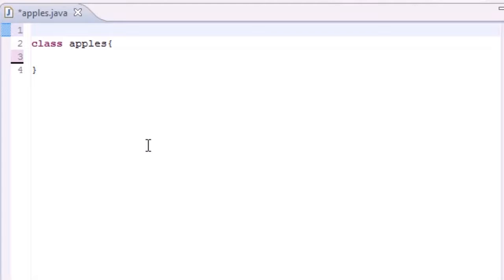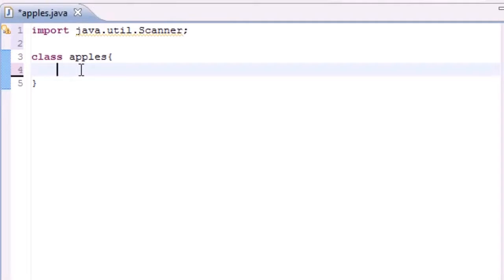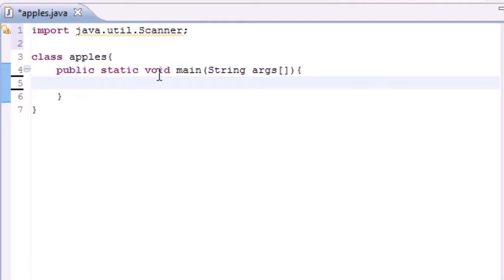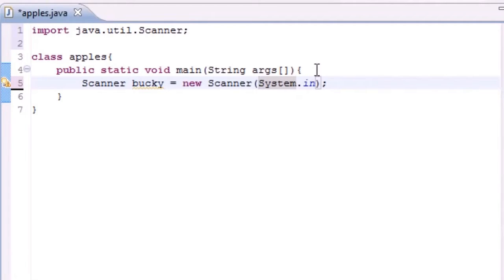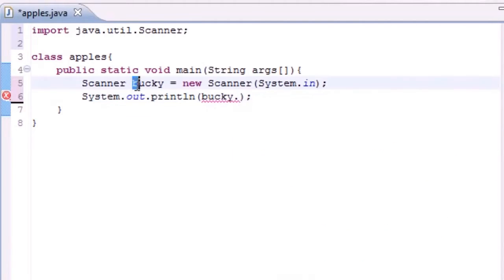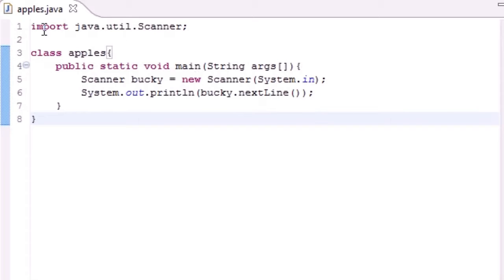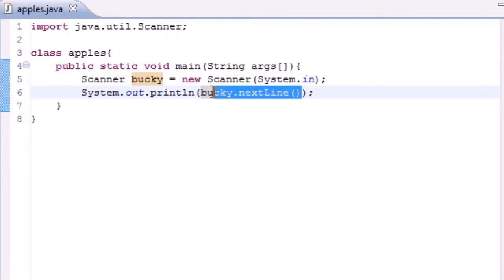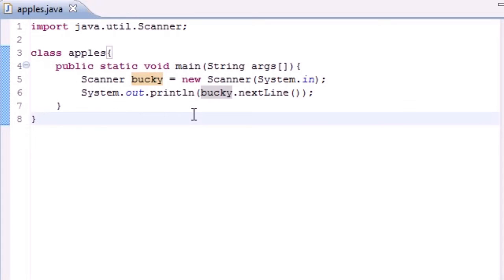Beginner Java Programming Tutorial-6-Getting User Input (Tutorial World)